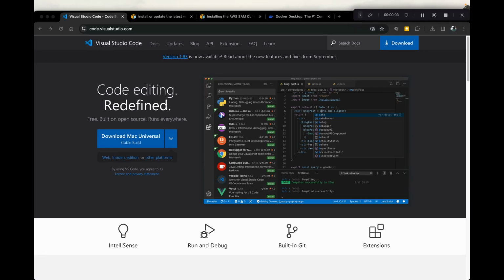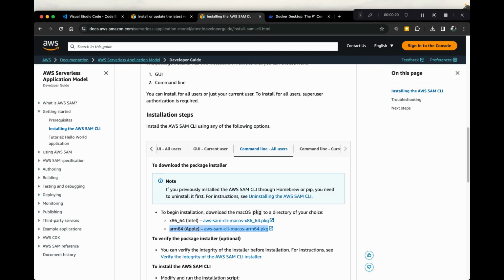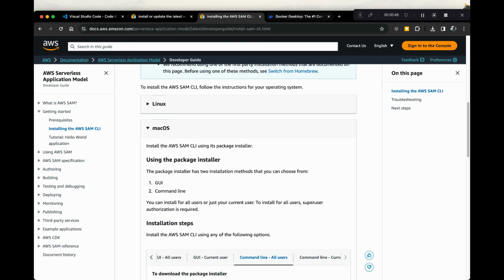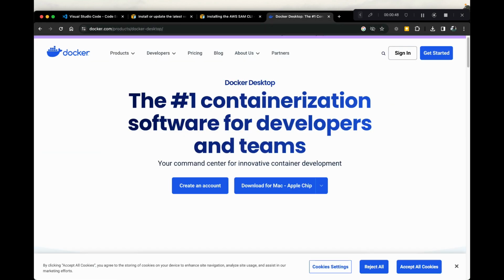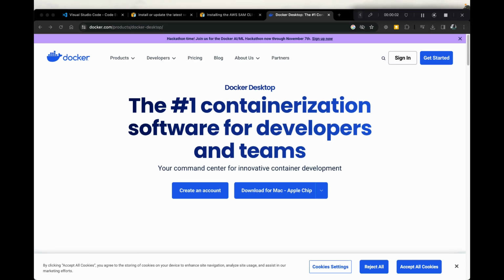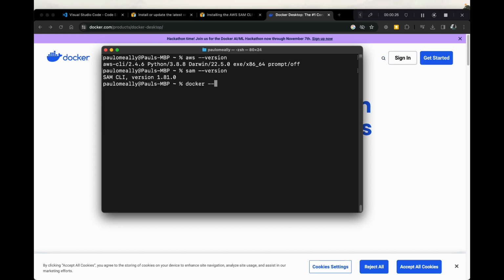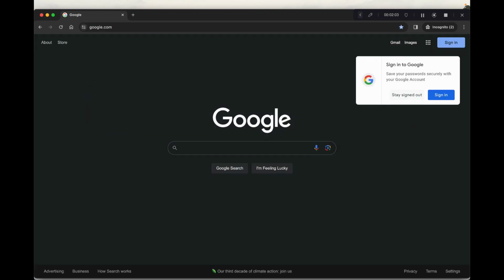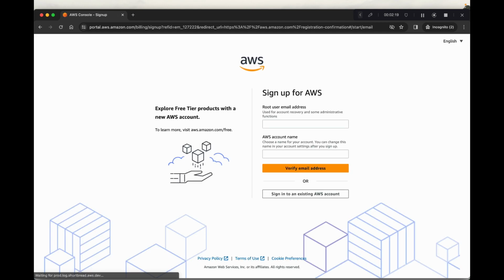01- Serverless URL Shortener - Tools Overview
List of tools needed to get started with AWS Lambda and Serverless on AWS Cloud.
VS-Code (or any popular IDE)
AWS SAM CLI